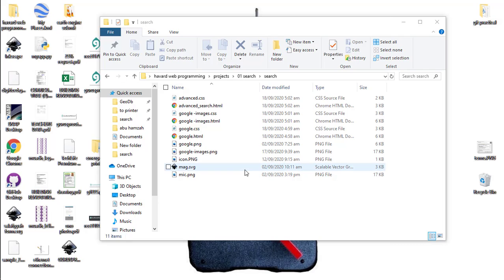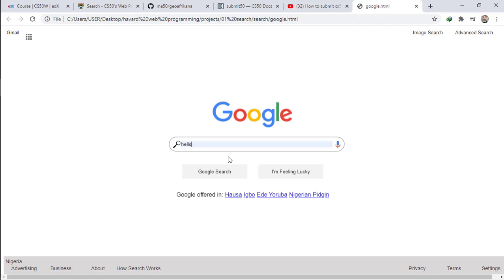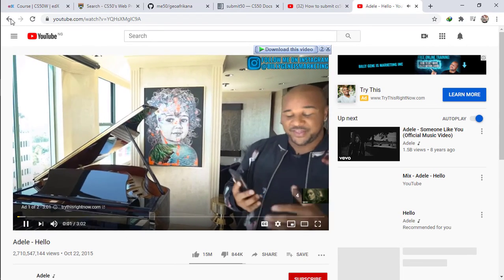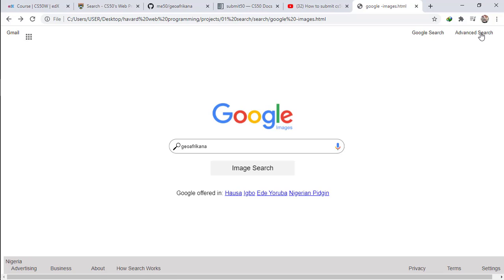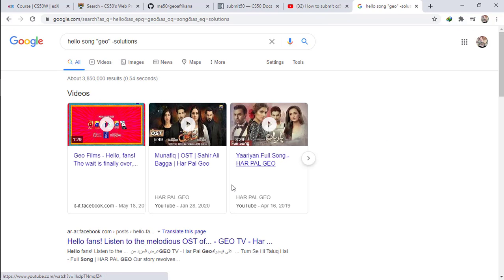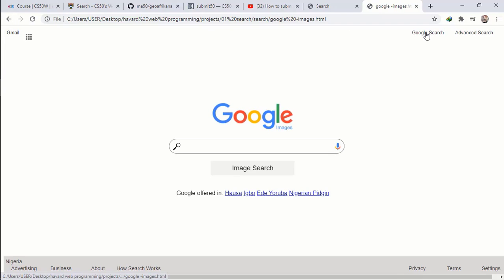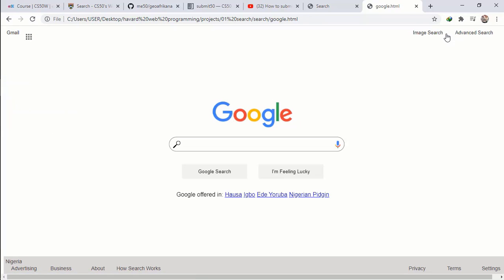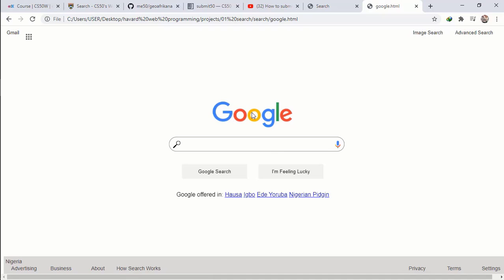CS50W - Project 0 (Search)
00:19 query text
00:26 feeling lucky
00:38 query images
00:53 advanced query
01:17 pages
01:57 aesthetics and CSS